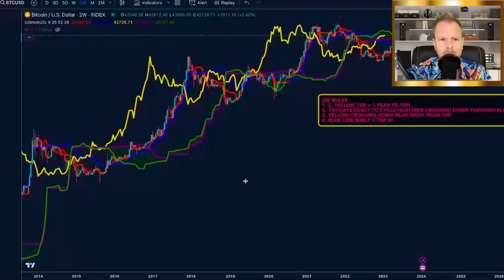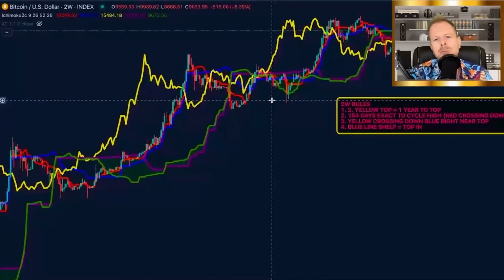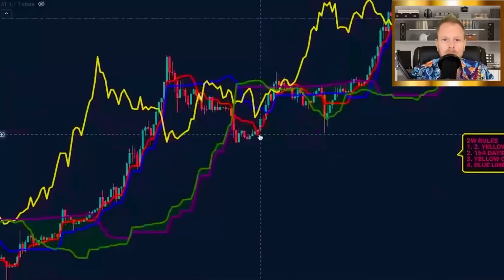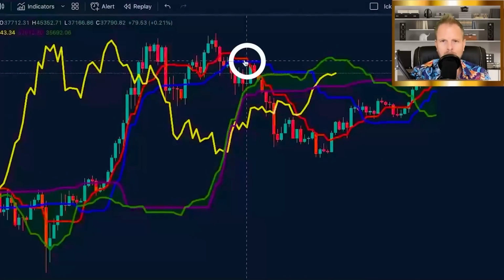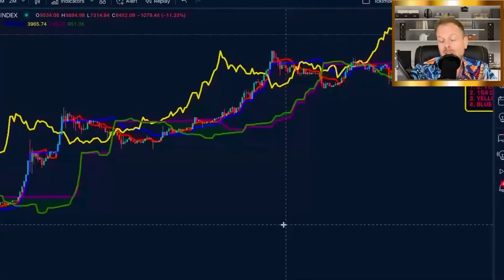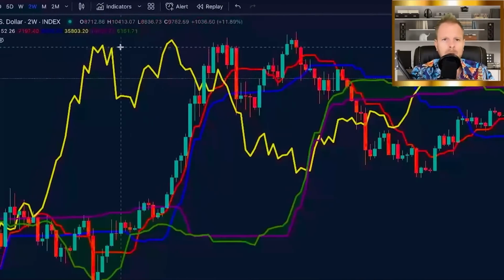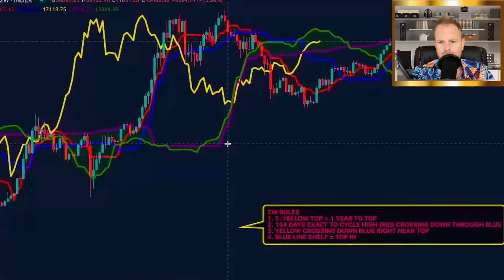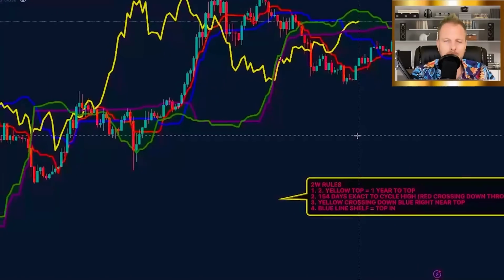BEGINNER BITCOIN GUIDE: HOW TO MAKE MONEY IN 2024 USING ICHIMOKU (EASY STEP-BY-STEP)